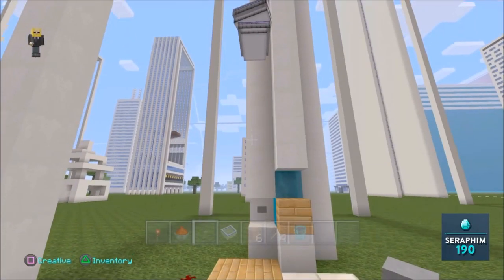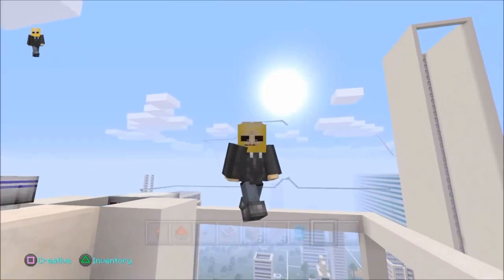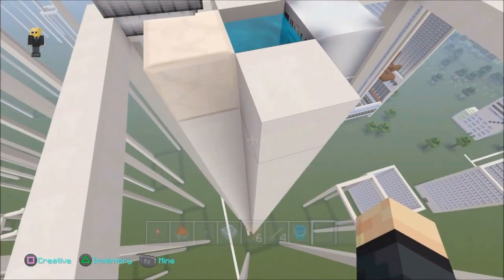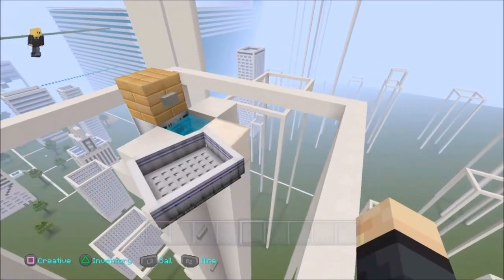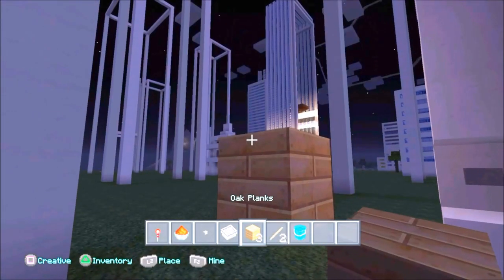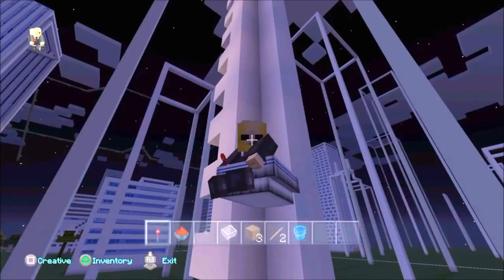Minecraft: Indestructable Boat Glitch That Teleports You At Speed Of Light (Tutorial) Episode: 367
Indestructable Boat That Transports You At Speed Of Light
This is No Joke and it can transport you up or down, or horizontal instantaneously, also can directly teleport your items from one place to another. it can also FLY! this tutorial was a happy accident Please like & subscribe

Category
Gaming